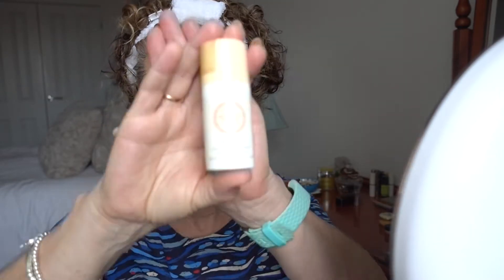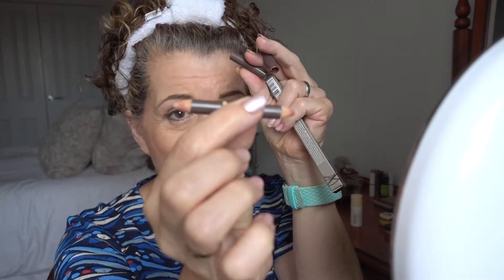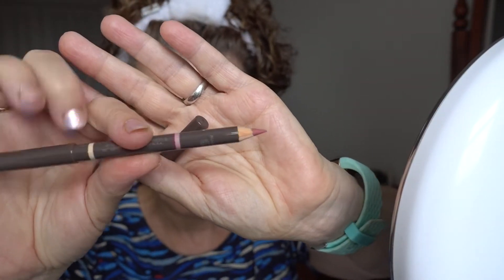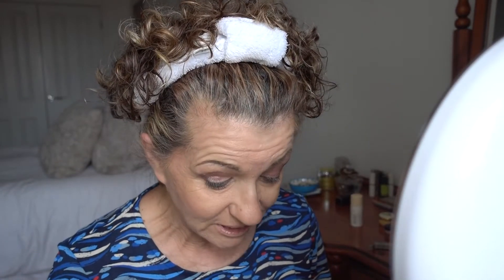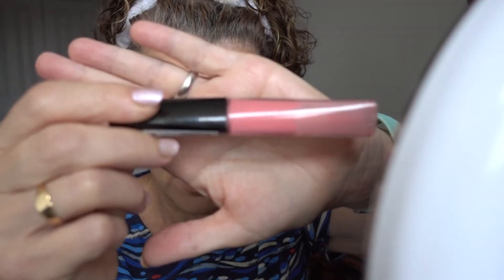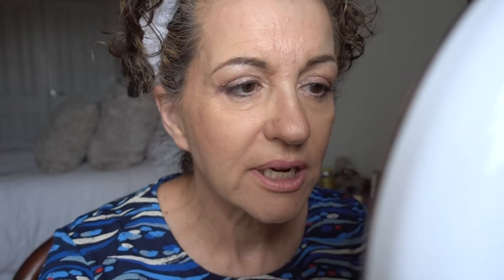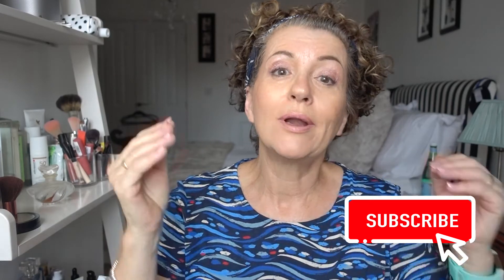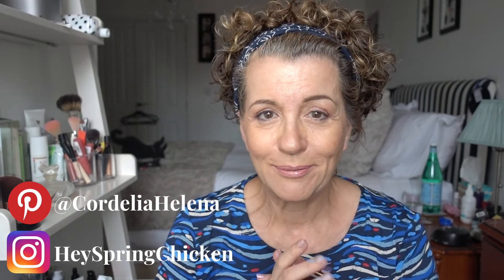My 5 Minutes Everyday Younger Looking Lips Tutorial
Hello Lovely people, lovely to see you back, or welcome if you are new.

Todays topic is how to get younger looking lips, what can you do to achieve the look you had when you were in your 30’s

I have a few tips and tricks which I have learnt over the years and thought I would share with you.

The lip pencil is your best friend,
Accentuate your pout with the Studio 10 Age Reverse Perfecting Lip Liner; a dual-ended pencil with a nude tone liner to lift and plump, and a universal shade to define and shape natural lips.
Infused with Coconut Oil and antioxidant Vitamin E, the creamy, long-wearing formula nourishes and conditions lips, whilst promoting a voluminous, perfectly contoured pout. Can be worn alone or under your favourite lip colour to extend wear and prevent feathering.
Paraben free.
STUDIO 10 Dual Ended Lipliner (Look Fantastic)

LIPSTICK QUEEN - Nothing But The Nudes (Amazon)

Bare Minerals Lip Gloss - Various Shades (Look Fantastic)

Make Up Products I used during this video

Primer I used:
Nyx Hydrating Primer

SPF Tinted Moisturiser I used
Ultrasun 30 SPF TINTED

Bronzer I used
Lord & Berry Sculpt & Glow Bonzer - Cream

Highlighter I used
Senna Higlighter & Glow Duo
Beauty & The Boutique

Eyeshadow Palette I used
Urban Decay Nudes & Taupes

Eyebrow Pencil I used
Benefit Goof Proof

Eyebrow Fixer I used
Diago Dalla Palmer Volumizing Eyebrow Fixing with Fibres

Blusher I used
Daniel Sandler Watercolour - shade I used was “Angel”

Fixing Finishing Powder I used - Translucent
Diego Dalla Palma Transparent

Foundation
Right Side was Mac - Studio Fix
Left Side was Elizabeth Arden Flawless Finish

MAC - STUDIO FIX FLUID FOUNDATION SPF 15 - 44  Shades
Look Fantastic has a superb offer at the moment offering a discount of nearly £5

My Everyday Make up (Contains affliliate links)
Skin Prep:

Equipment:
Camera: Sony RX100 IV
Tripod: LIERONT 10" Selfie Ring Light with Tripod Stand & Phone Holder for Live Stream/Makeup, Dimmable Led Camera Beauty Ringlight

Let’s Connect!